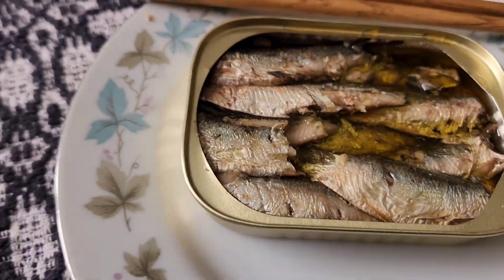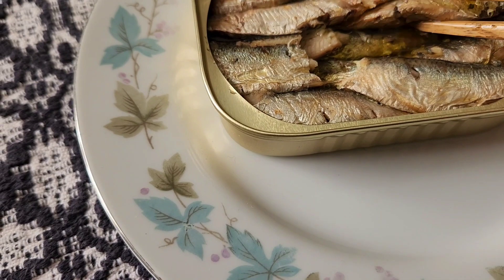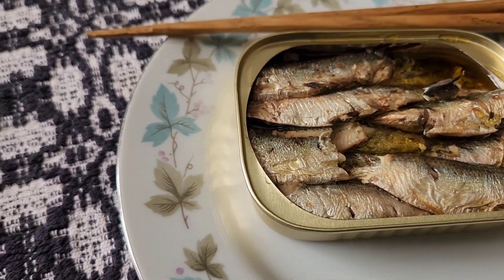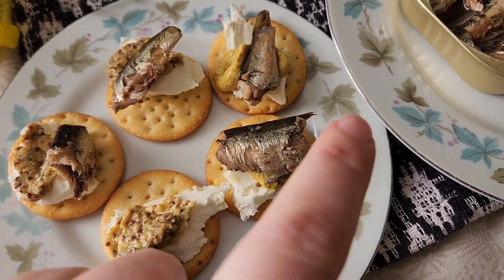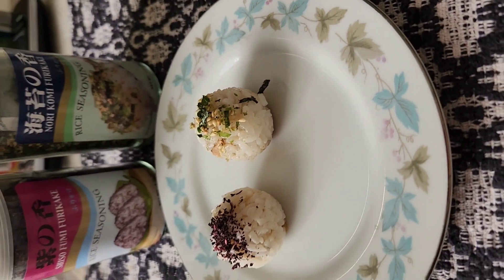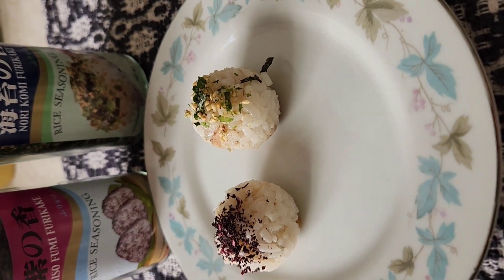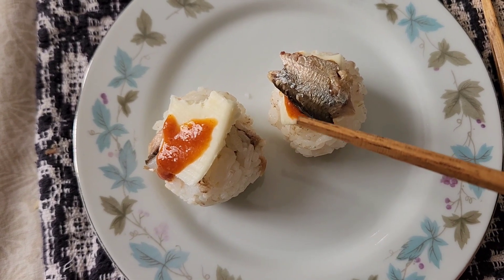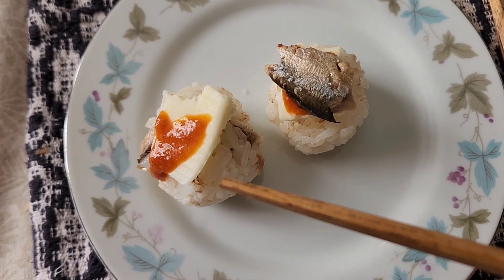King Oscar Tiny Tots Sardines Review |Tin Fish Finds Ep.2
I review my second tin ever of Tiny Tots sardines.
eatting them out of the can, on crackers and with rice.